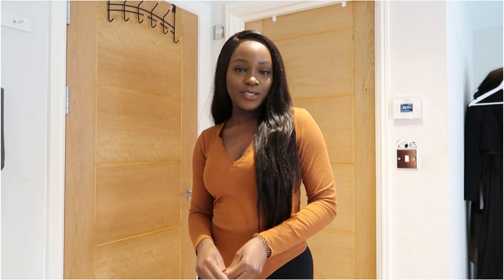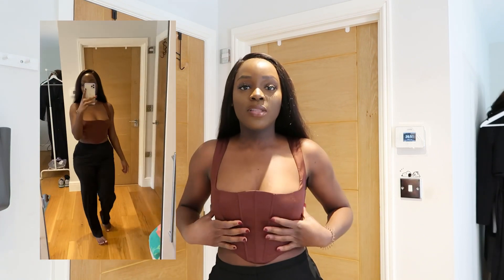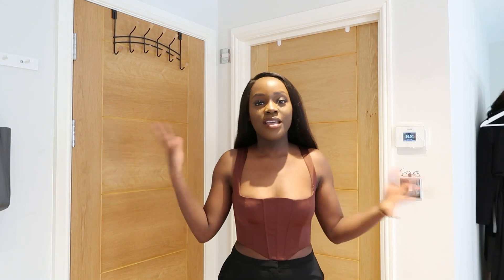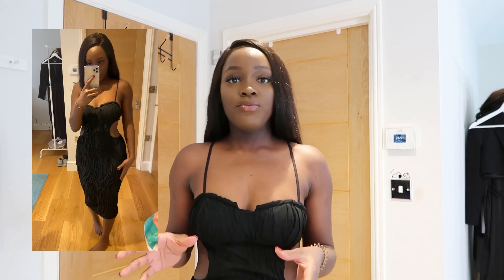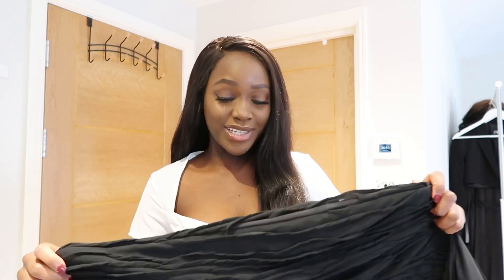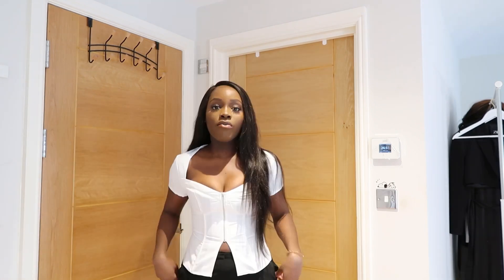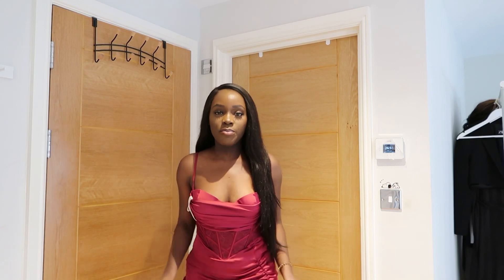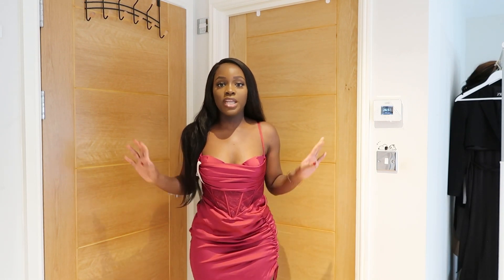LAST MINUTE VALENTINES OUTFITS | OH POLLY & PRETTYLITTLETHING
Hey all, I'm back with another haul for my last minute girls. This is a quick valentines outfits video giving you an idea of what to wear. For all the links to the items click ‘show more’.

✦ LINKS ✦

Nationality- Nigerian
Height- 5’4
Age- 25